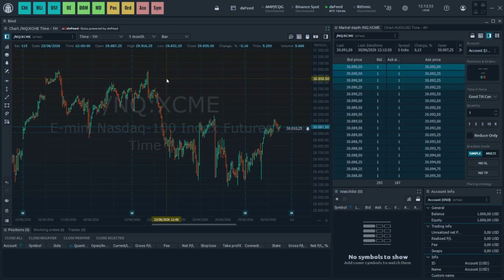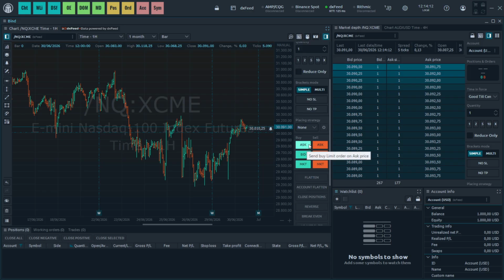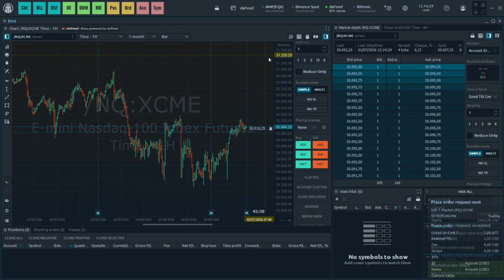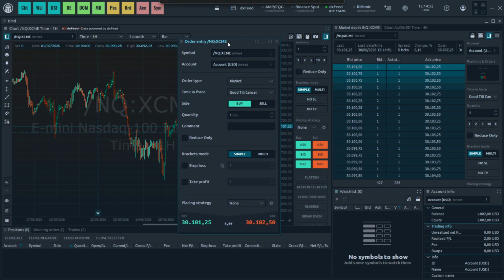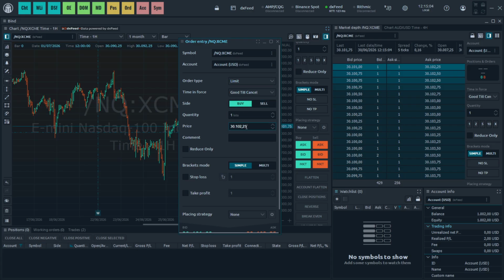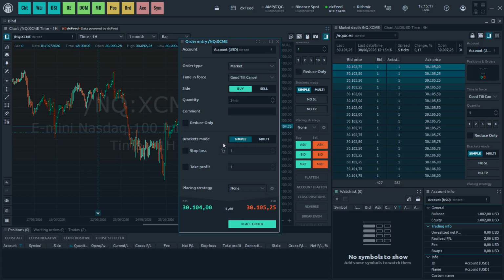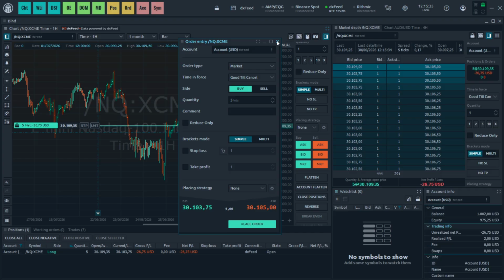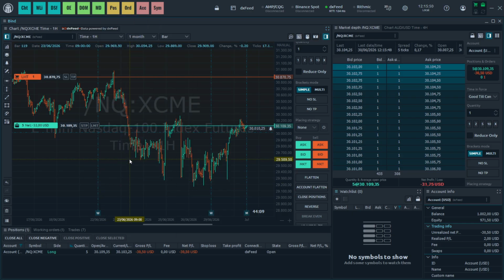How To PLACE TRADES On Quantower (QUICK & EASY) 2026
In this video, I'll show you how to place trades on quantower. This is a full guide on how to execute buy and sell orders using the quantower platform in 2026. In case you've been trying to navigate placing trades on quantower, this is the video you need to see!